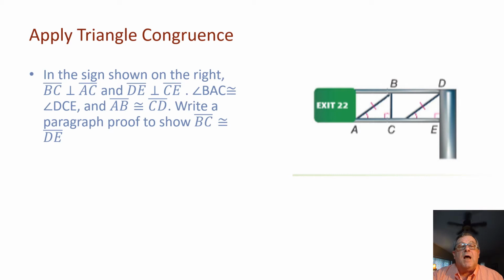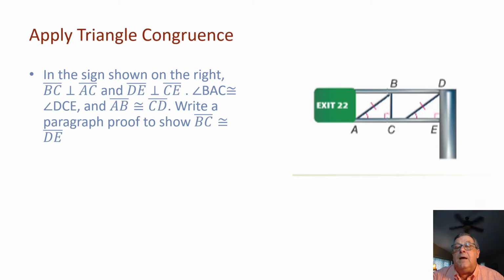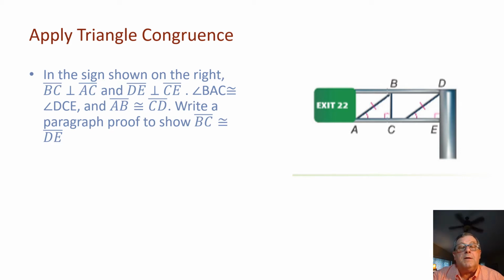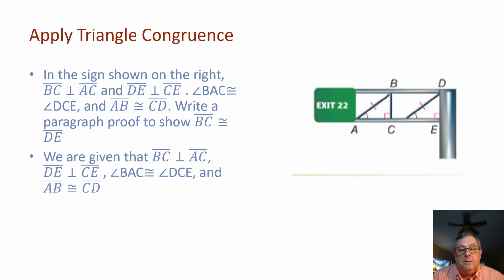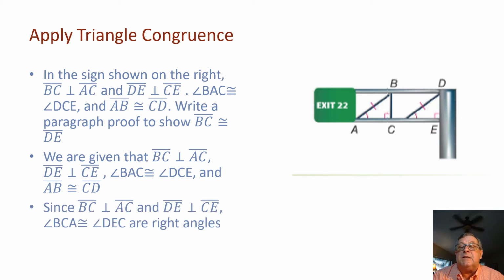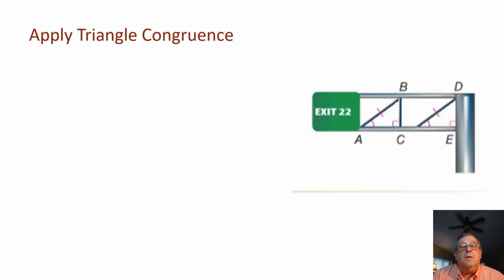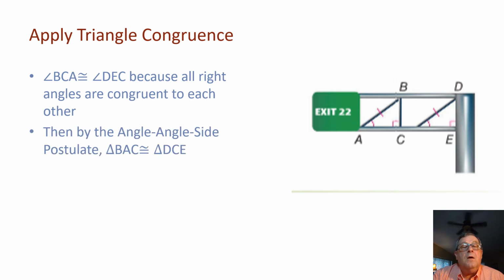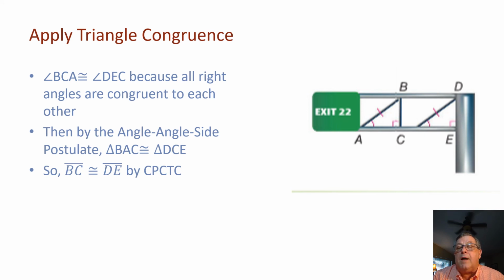Apply Triangle Congruence